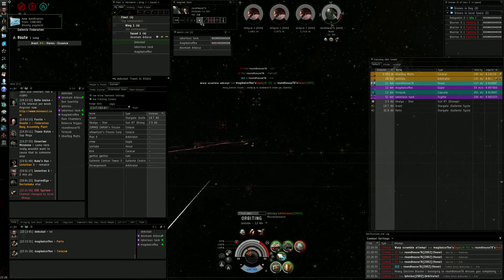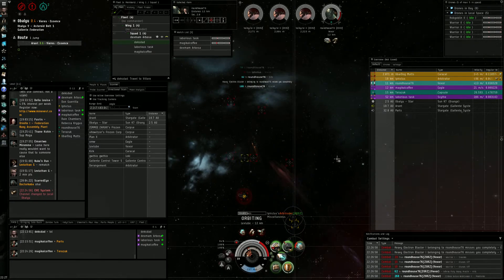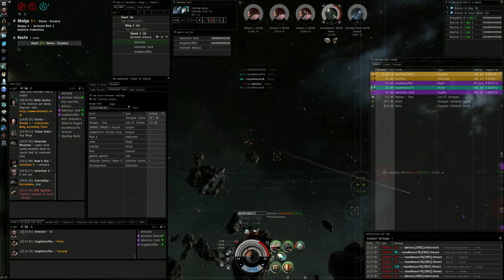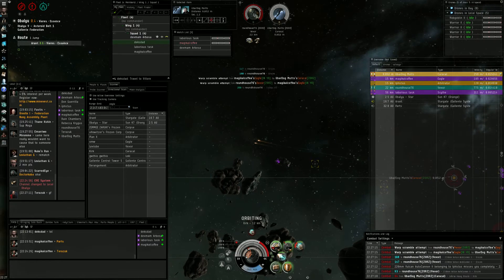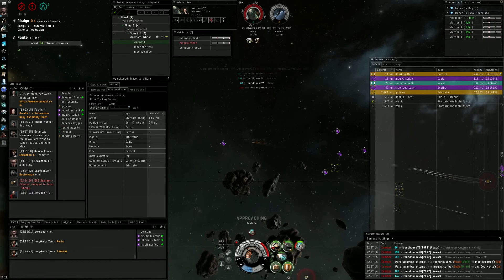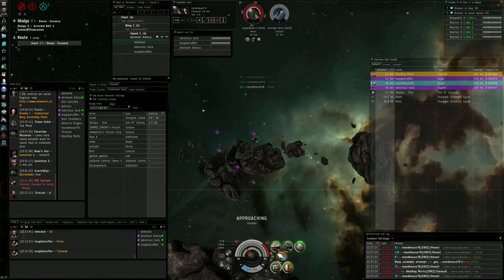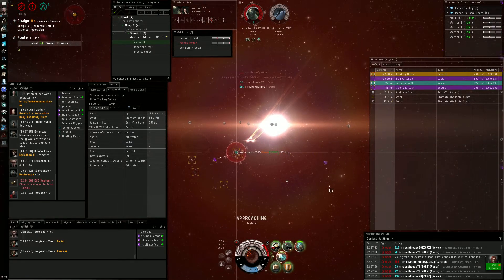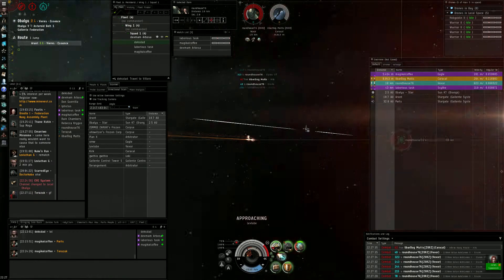cruiser party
found this while cleaning out my fraps folder

the friend i am flying with here is on a break at the moment and he is sorely missed so i thought it would be nice to put it out there